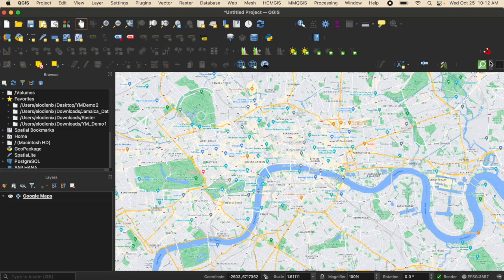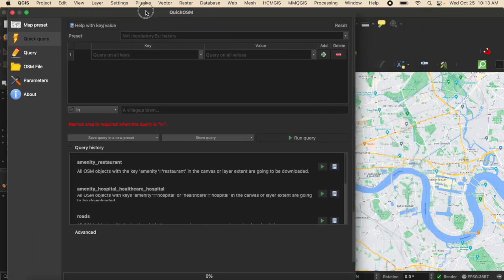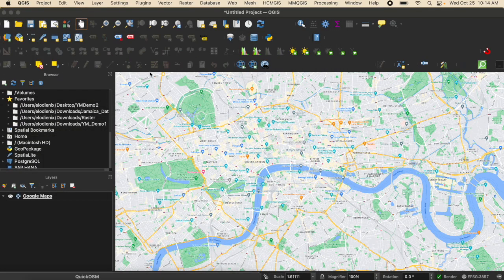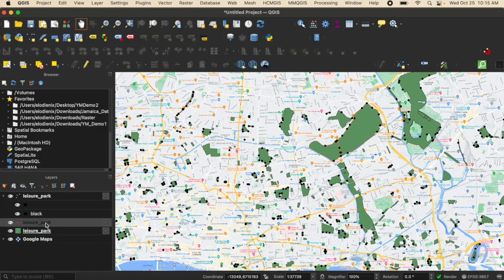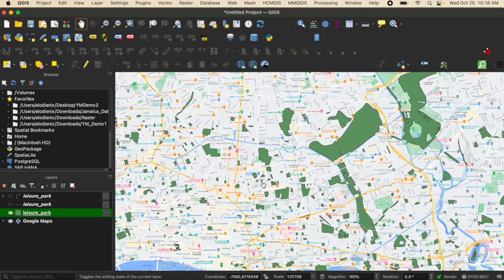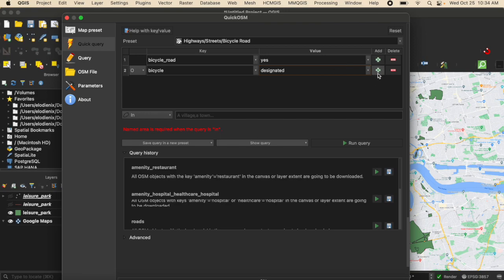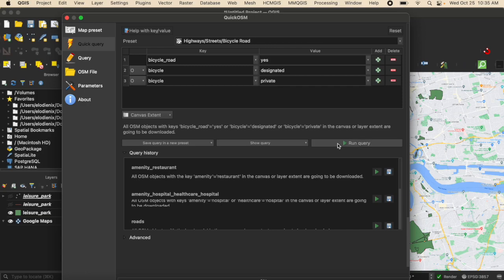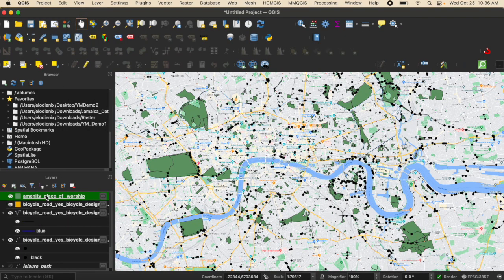QGIS Workshop Series: QuickOSM Plug In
In this video tutorial we will show you how to use the the QuickOSM Plug In to download data from OSM directly into QGIS.

Created by Elodie Nix.